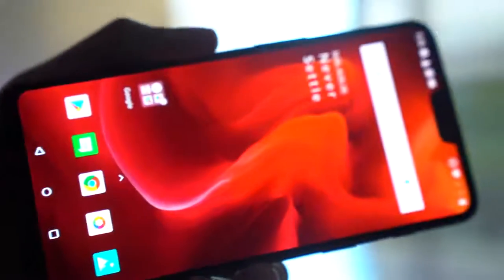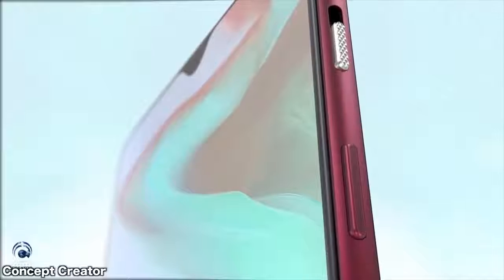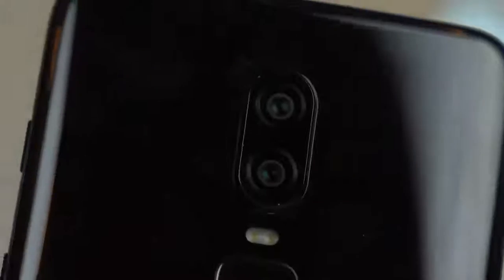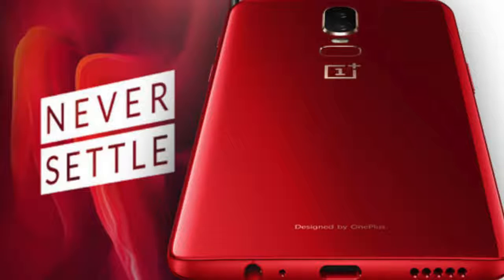OnePlus 6T MASSIVE UPGRADE!!!